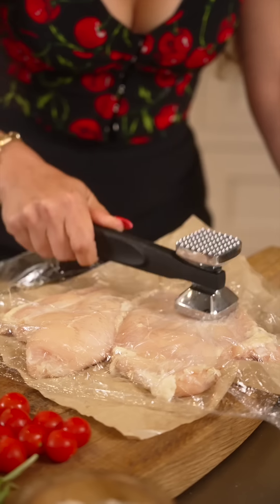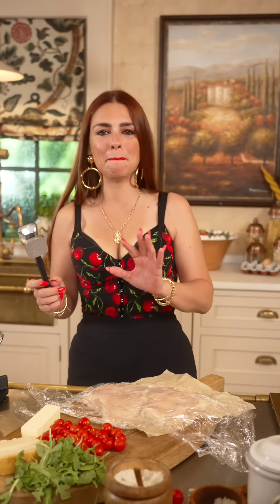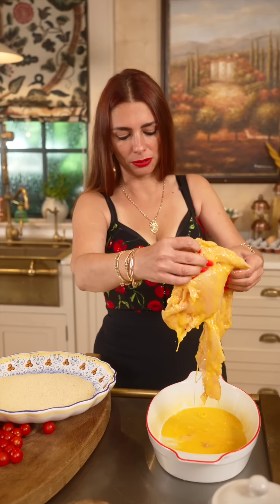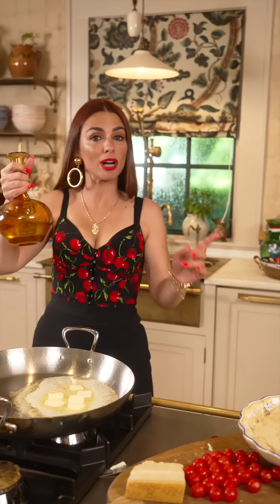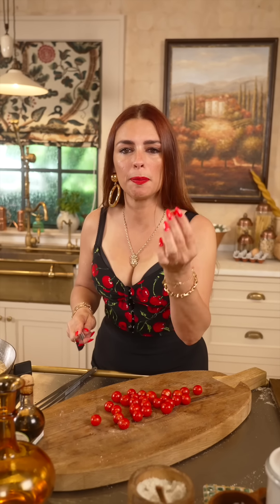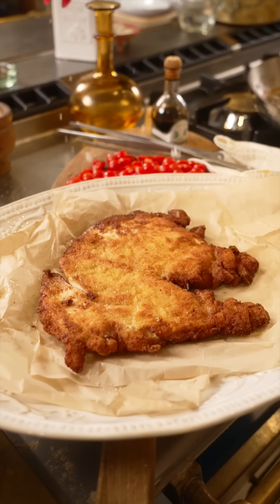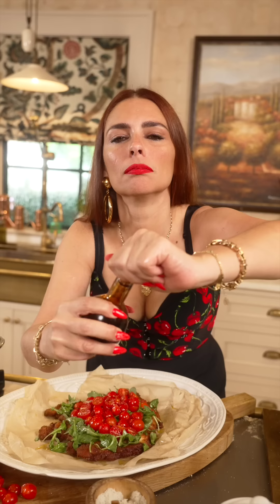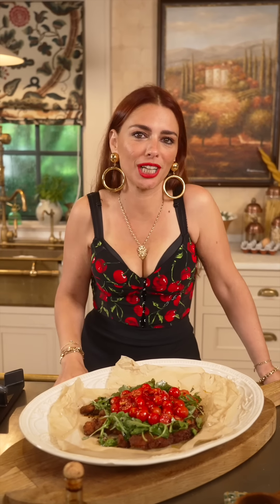The Italian Chicken Cutlet